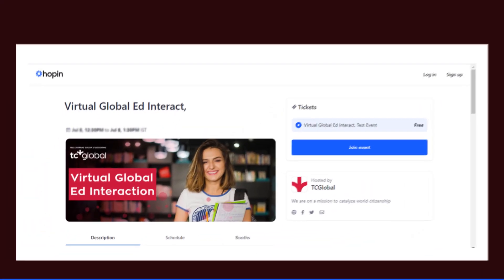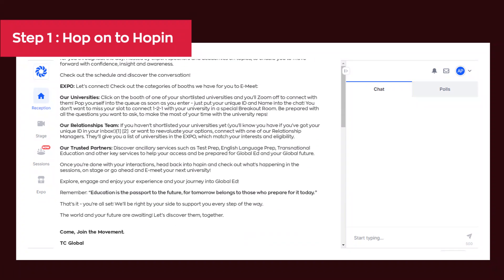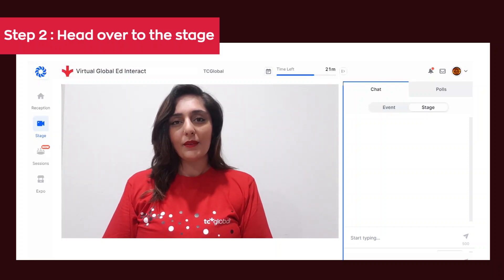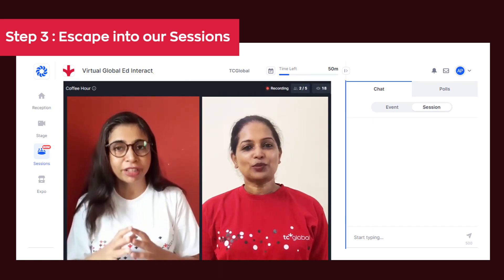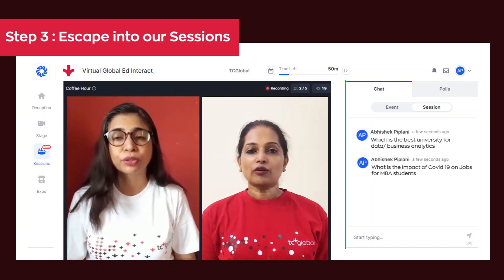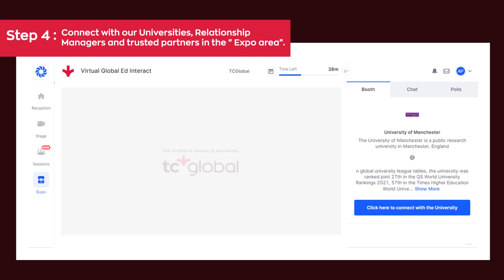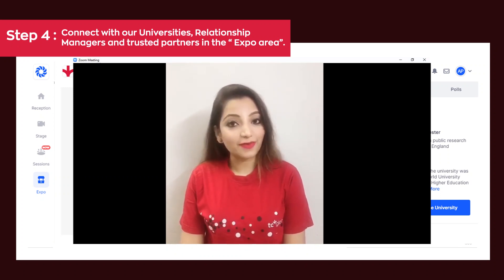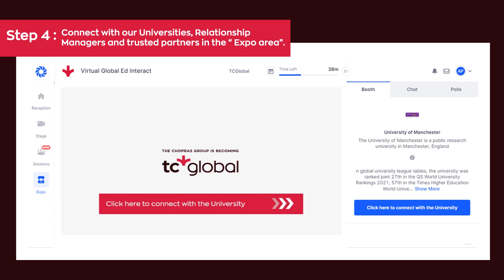Your Virtual GEI Experience April 2021